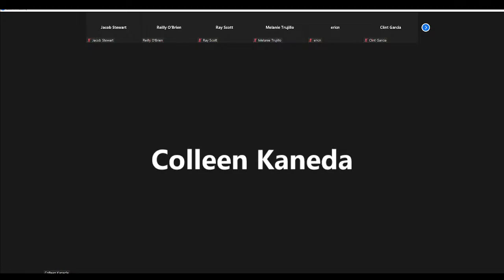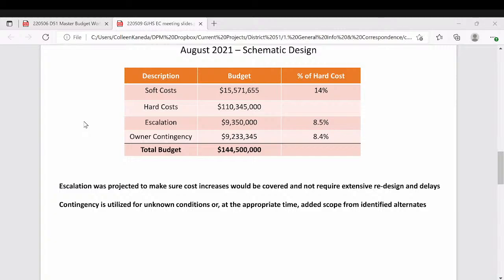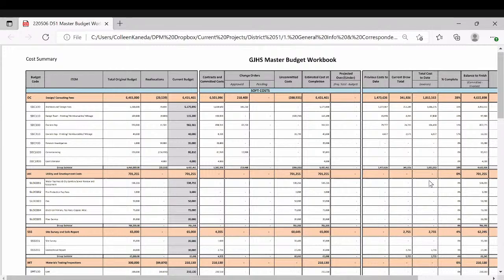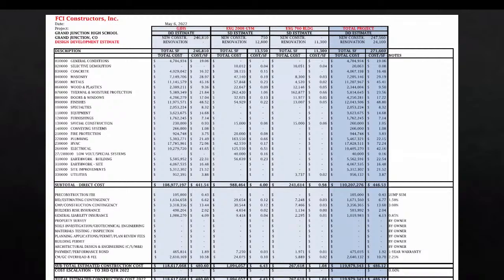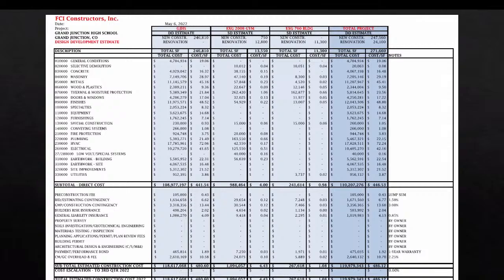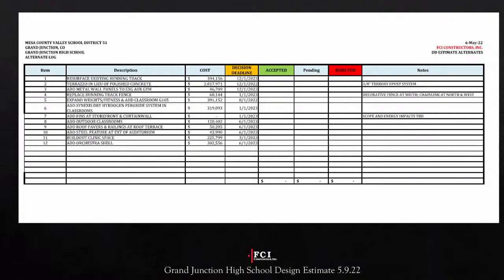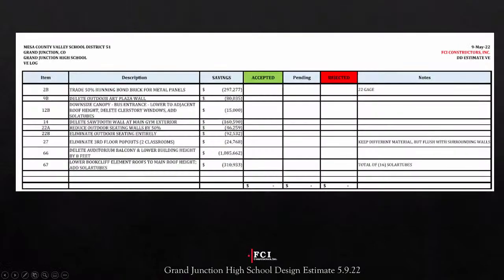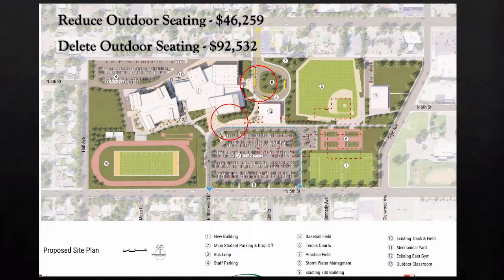Grand Junction High School Executive Committee Meeting 5/9/22